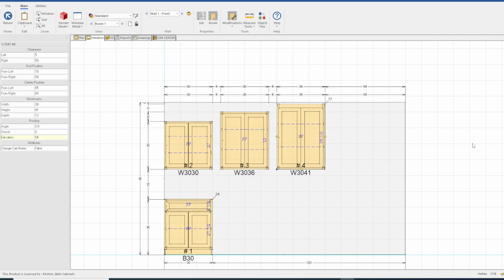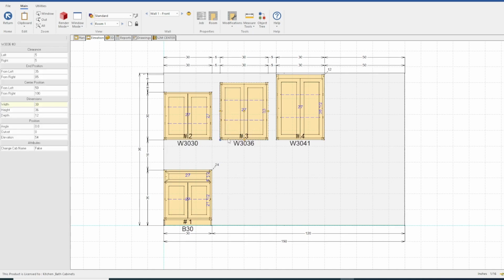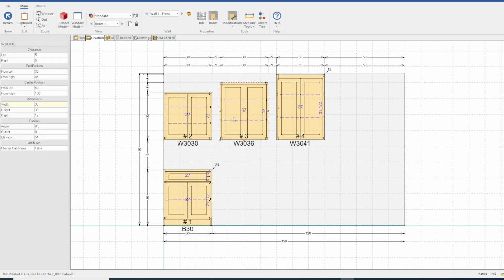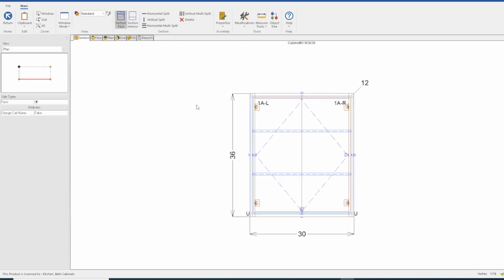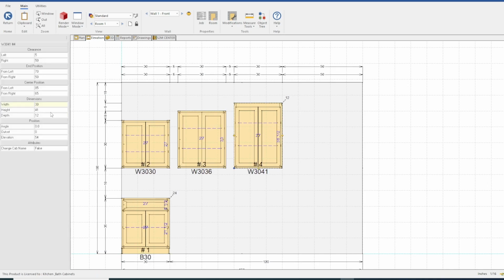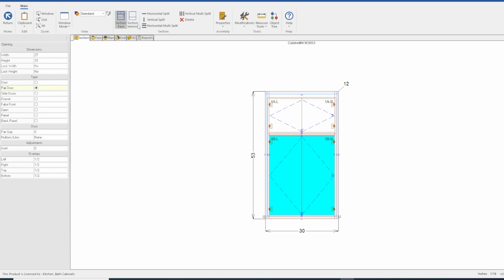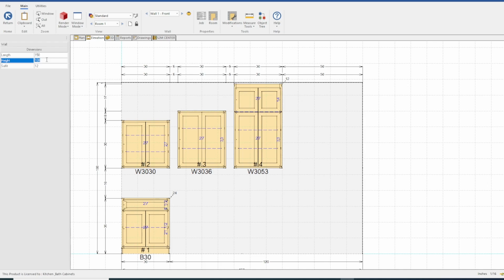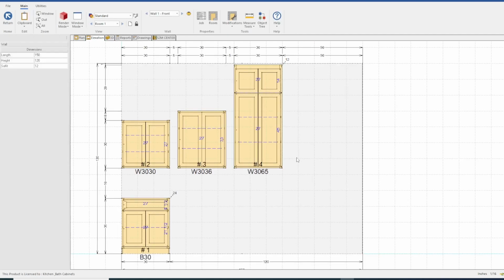How to Size Upper Cabinets!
In this video I quickly go over the basics of how I size upper cabinets based on different celling heights. I go over some industry standards including installation height from the floor and installing upper cabinets to the celling.